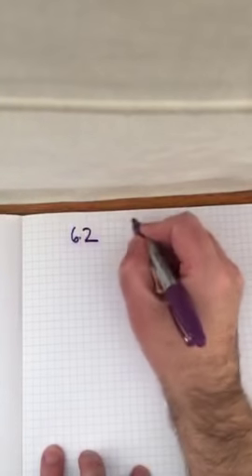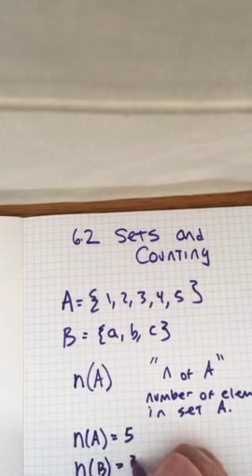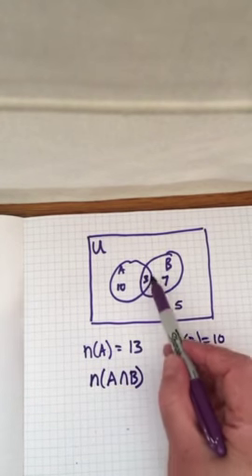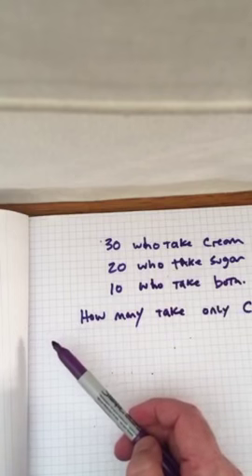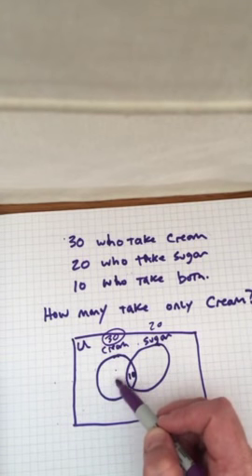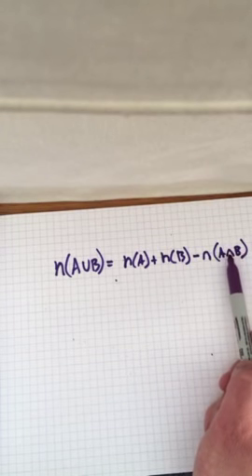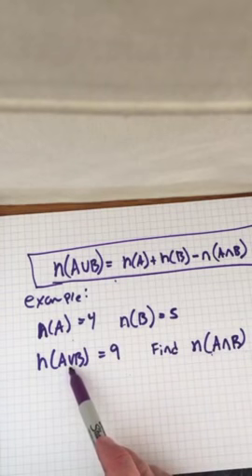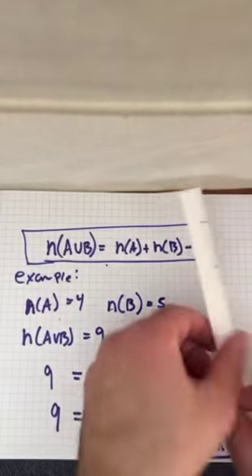Sets and Counting